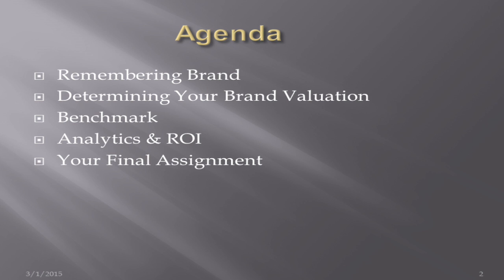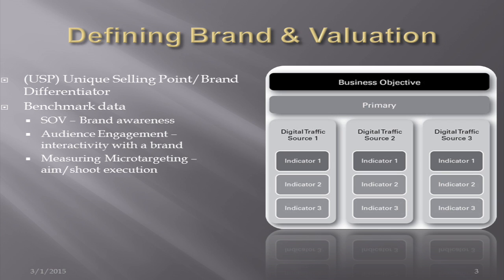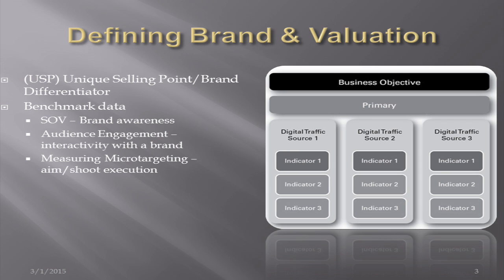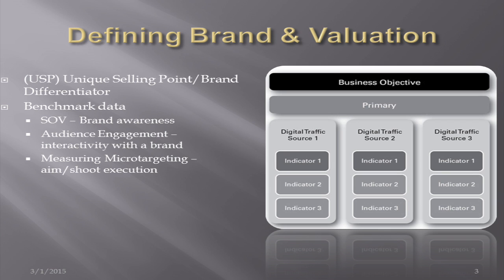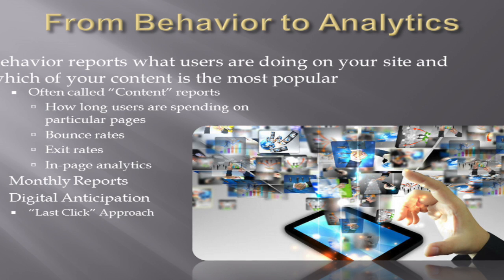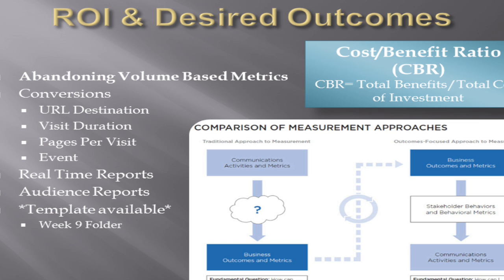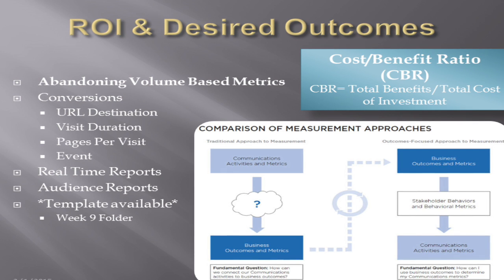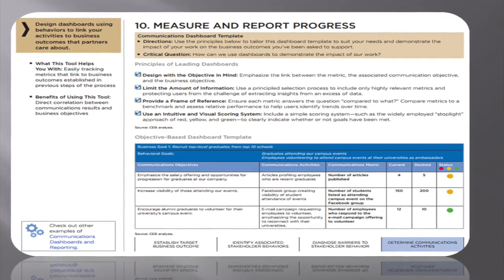DigiMarkMastery Lecture Nine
This video is about DigiMarkMastery Lecture Nine